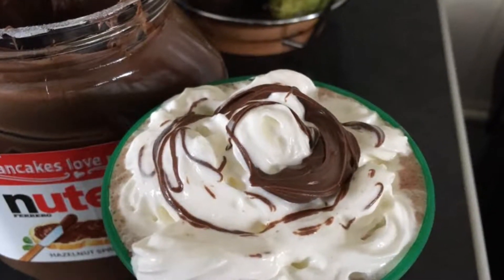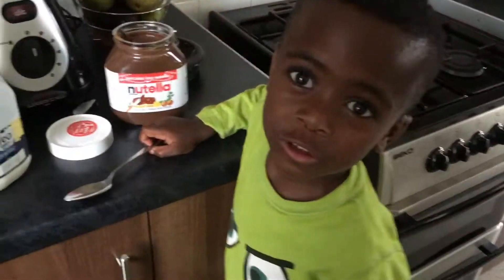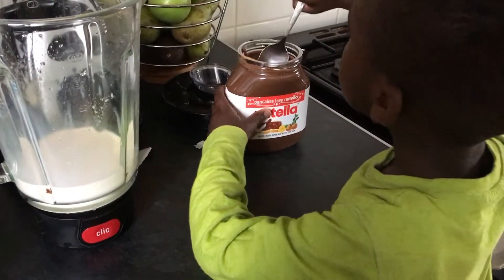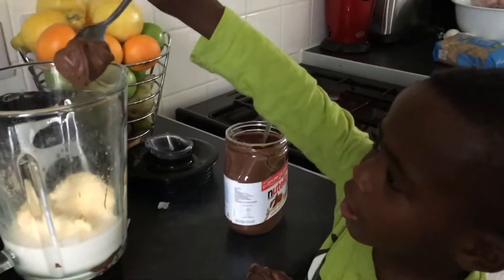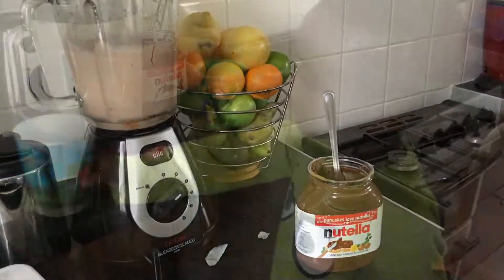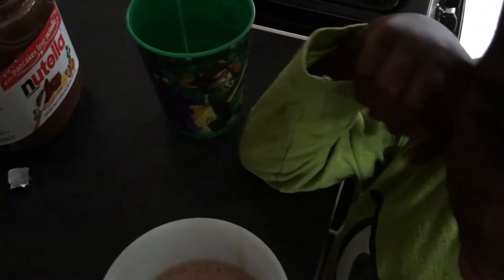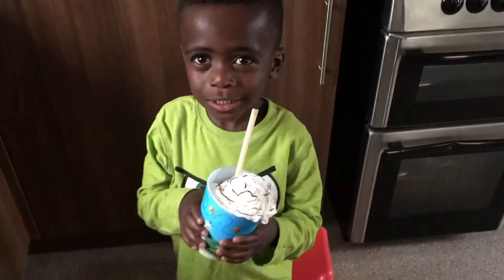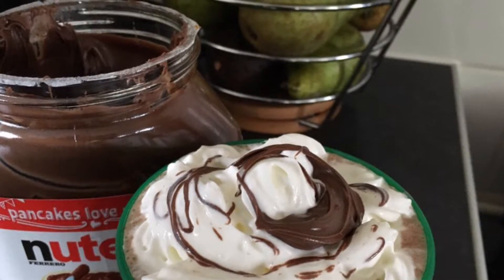Nutella Milkshake Recipe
We had a delicious Nutella milkshake from a restaurant recently and tried to recreate it at home. Try Levi's Nutella milkshake recipe at home. Levi said it was yummy